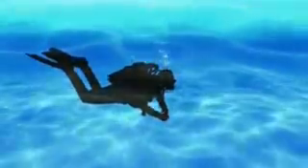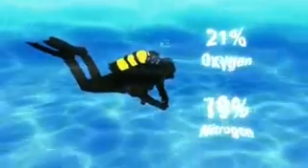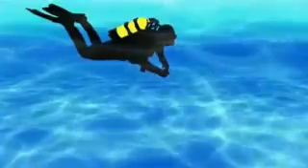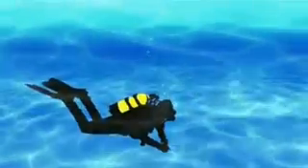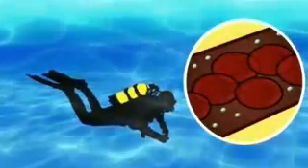Advice for Divers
to view the current version.